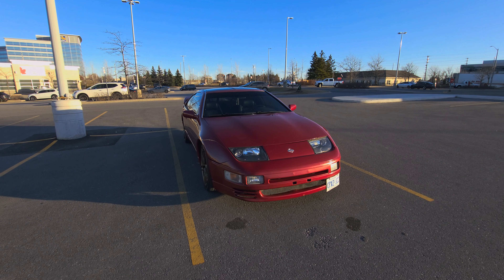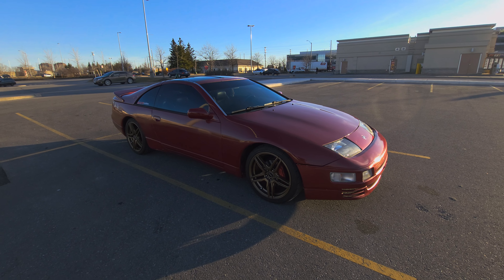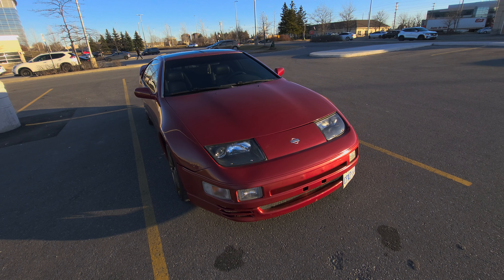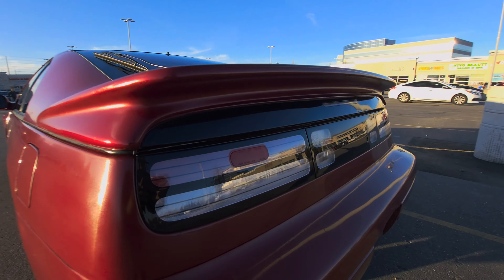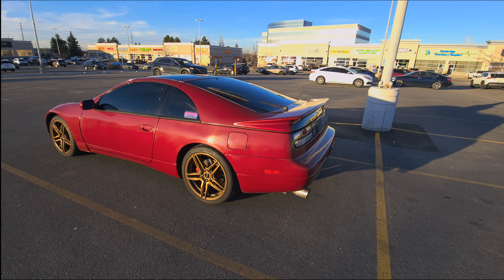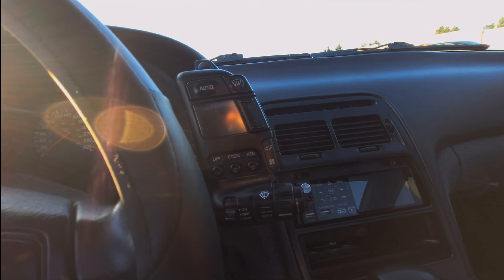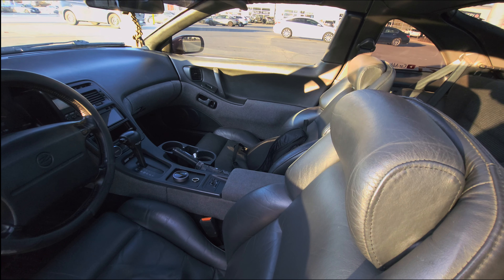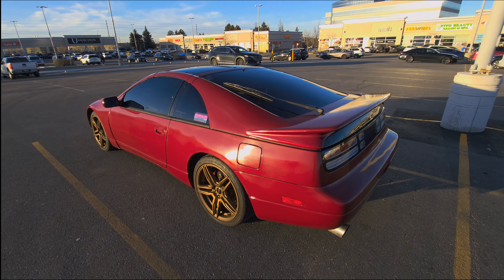5 things I love about my Nissan 300zx